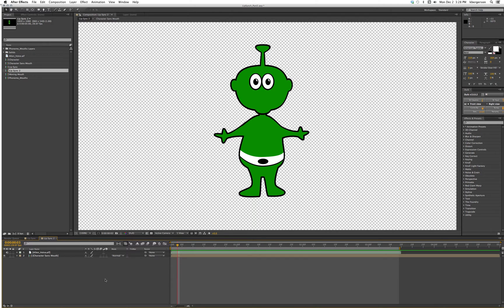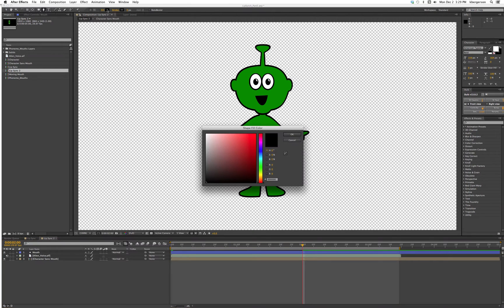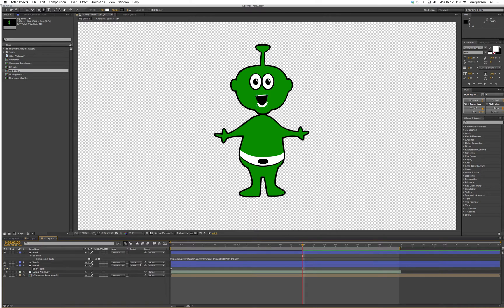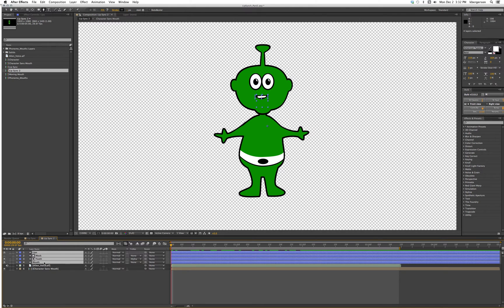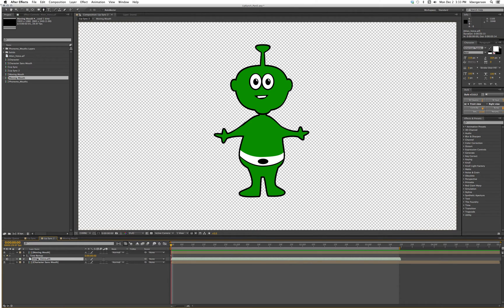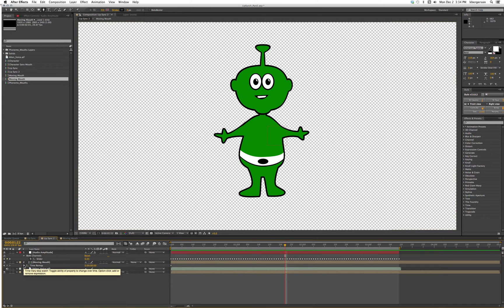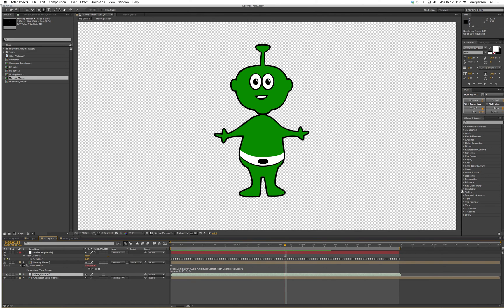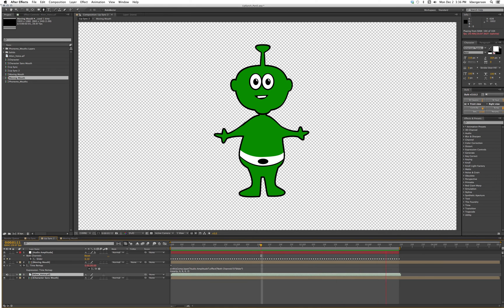After Effects Lip Synch Tutorial Using Amplitude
Lip Synch Tutorial Using Amplitude and Keyframe Assistant in After Effects